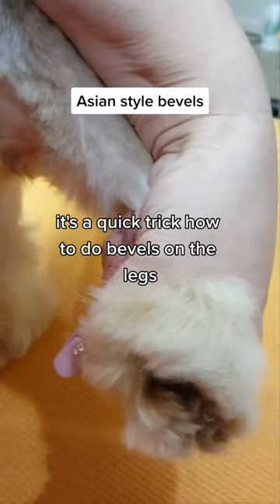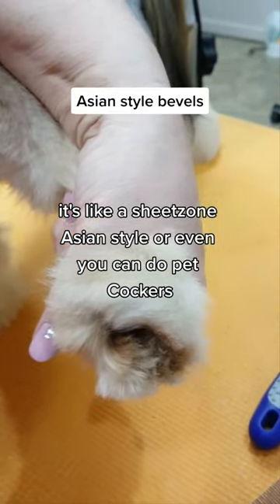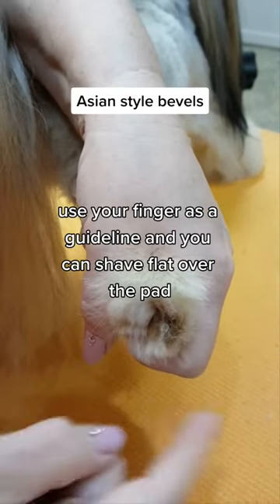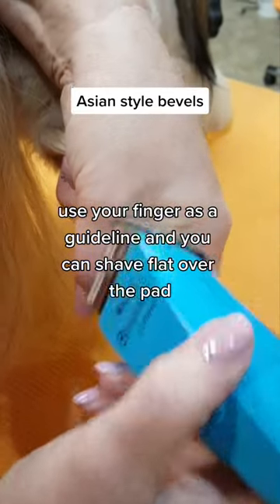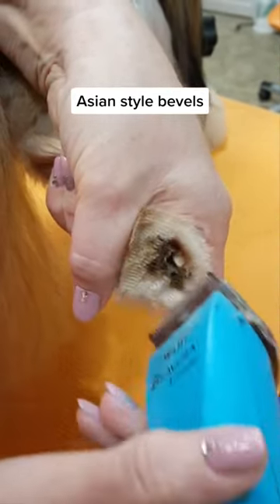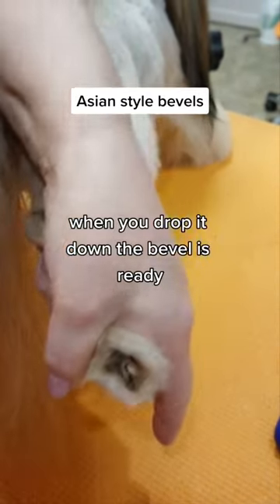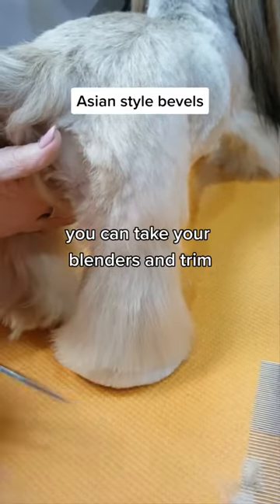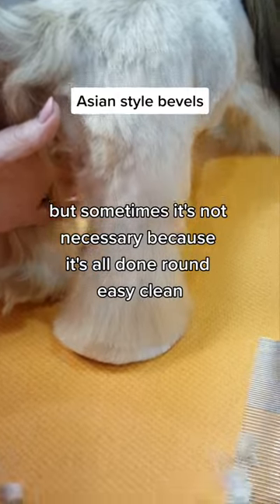Rosey Shares : FilenameZolitta_Olga '' SEE ALL MY SHORTS funny '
THE LIFE & TIMES OF ' BIG DOG ROSEY '
THESE ARE PHOTOS AND CLIPS, ANIMATED VIDEOS, ETC.,

Rosey Bio: approximately 2017'  Trained for a  service dog, did not make the grade but was donated to me Chris, My wife as well as  Dawn

Make and Model ' Designer Great Dane German Shepperd ' Great Shepperd
Blond hair
brown green blue eyes

ENJOY AND PLEASE SHARE.  All About Me! '' BIG DOG ROSEY ''' NOW MY FAMILY AND BABY PICS
NOW MY FAMILY of Great Shepperd's